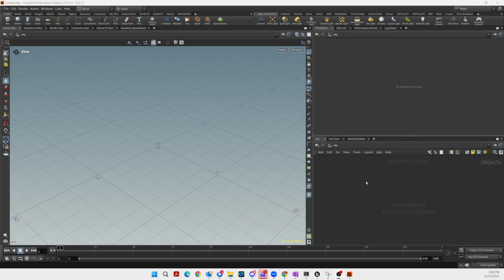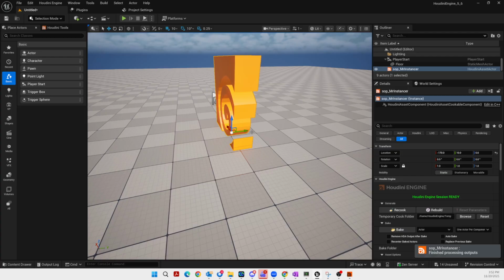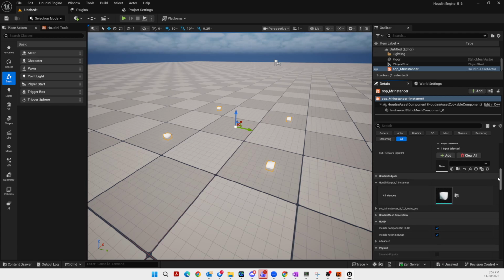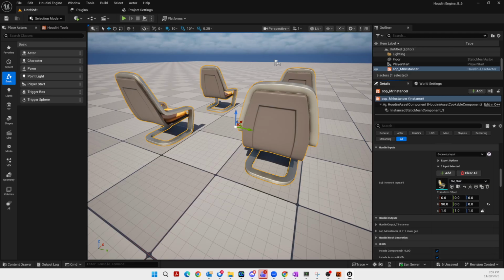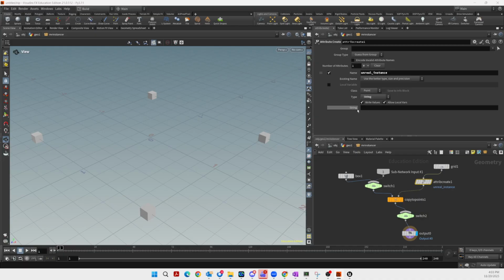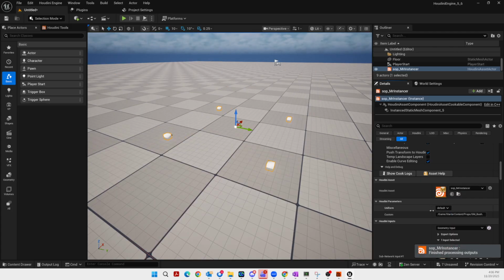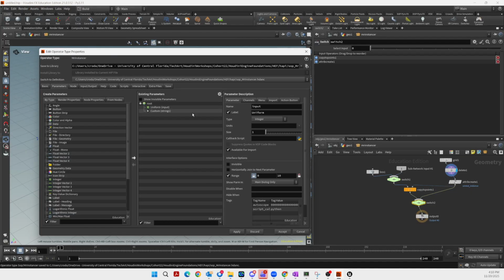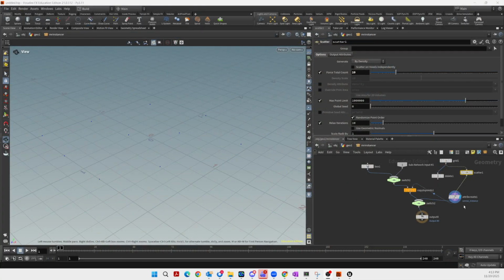H21 Instancing to UE5 6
Houdini 21.0 removed its ability to replace the geometry of instanced outputs in Unreal.

Using the "unreal_instance" attribute in Houdini, users are able to instance native objects to points but with many unintuitive conditions.

This video covers three Houdini instancing techniques in UE5.6 including:
* Instancing native Houdini objects
* Instancing Unreal objects through The Houdini Engine interface and the "copy to point" SOP
* Instancing dynamic objects using the "unreal_instance" attribute

Have fun instancing with Houdini